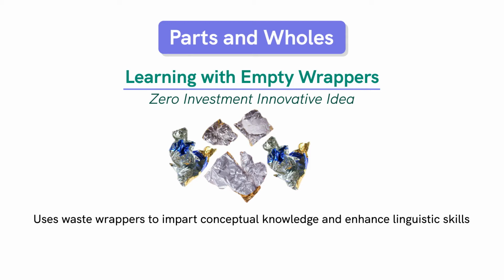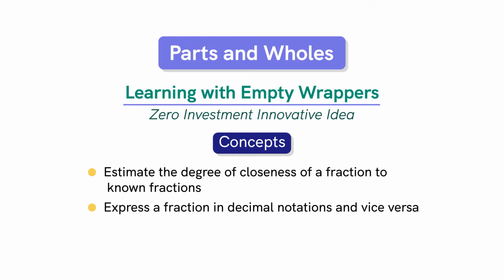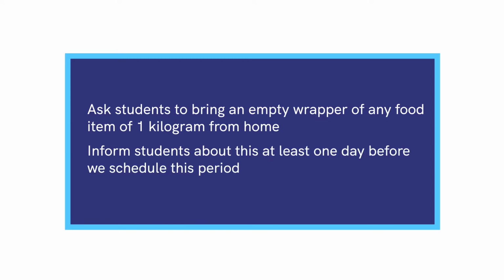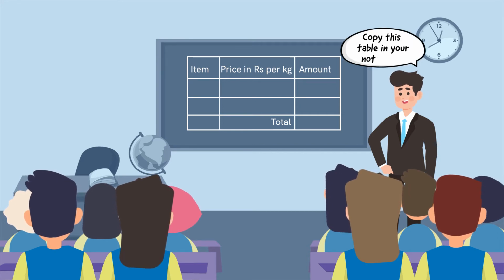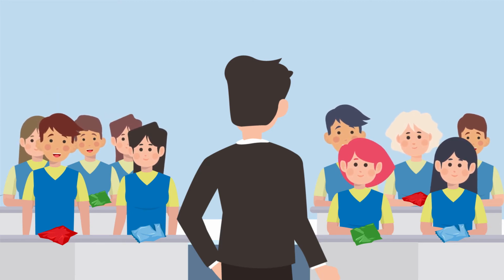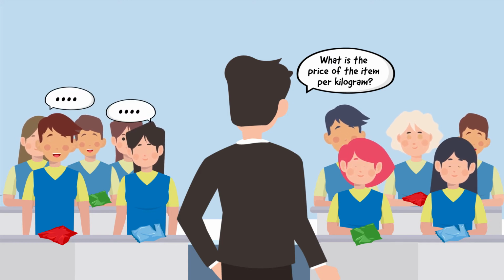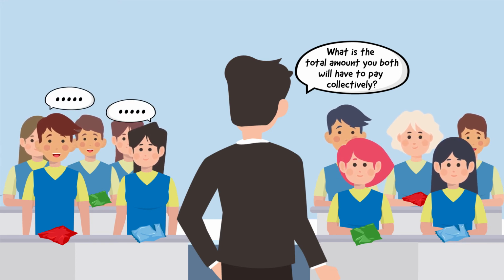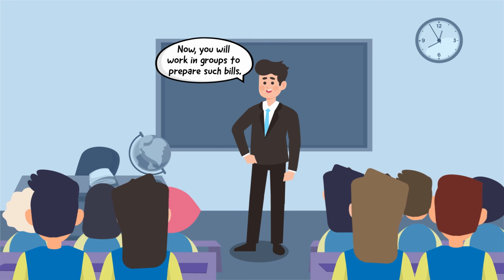Parts and Wholes | Class 5 | Mathematics | Chapter 4 | Period 1 - Part 1